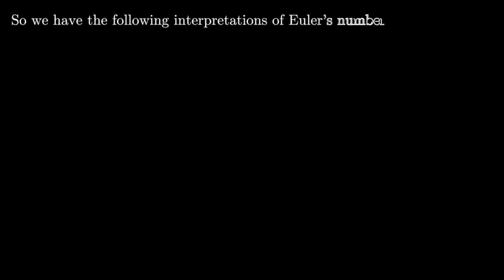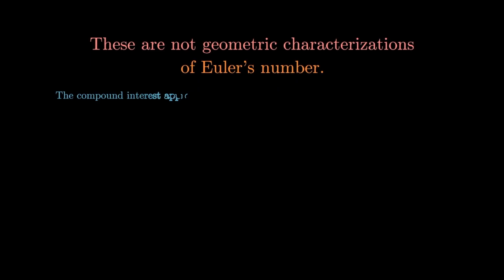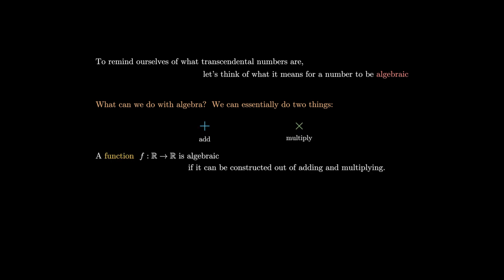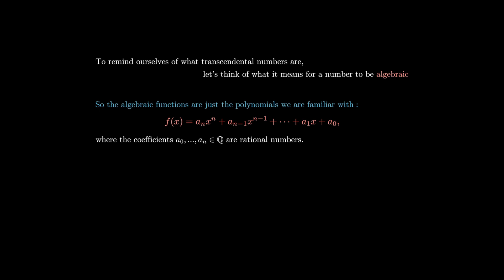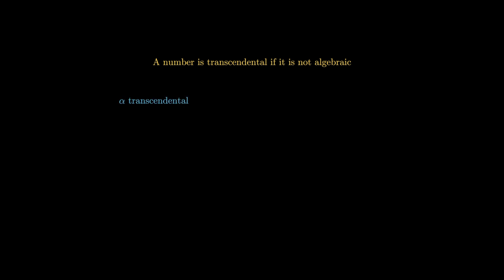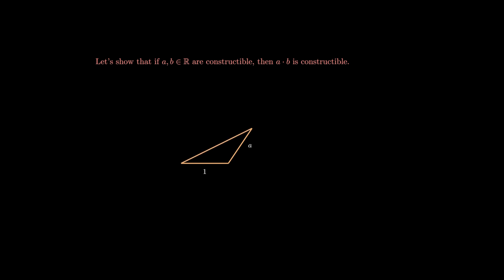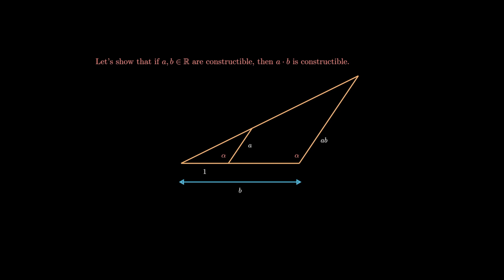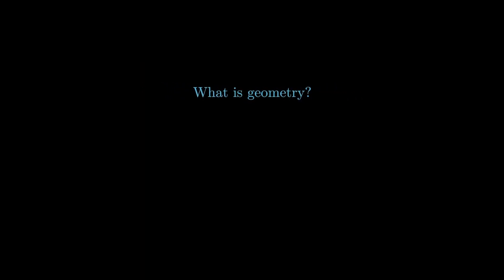What is algebra and geometry? | Is Euler's Number Geometric? | Part 2 -- Why are π and e linked?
Given any conversation between two mathematicians in which π is discussed, sooner or later, Euler’s number e comes up. In this video, we want to address the question of whether Euler’s number admits a geometric interpretation. That is, in the sense that π is geometric, is Euler’s number geometric?

This is part 2 of a short series of videos in which we address what makes a number geometric, and whether Euler's number is such a geometric number. The answer turns out to be surprisingly non-trivial, and such an elementary question turns out to be an active area of mathematical research.

In this episode, we look at what it means for a number to be algebraic, what it means for a number to be transcendental. We address a candidate for geometric numbers that were defined by the ancient Greeks. We review all the ways to define Euler's number, all the ways to define e.
In the first episode -- which you can check out -- we showed all the ways of defining Euler's number, we posed the problem of whether Euler's number is geometric.

If you liked the video, you can show your support for the channel by hitting the like button and subscribing, as well as sharing the video with any friends or colleagues you think might enjoy the video.